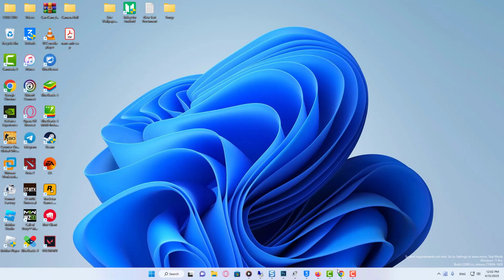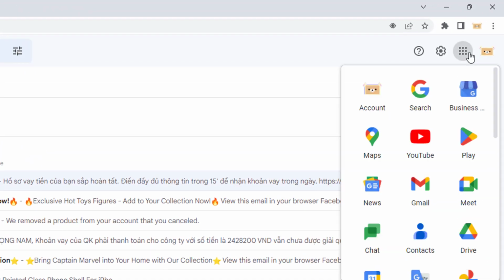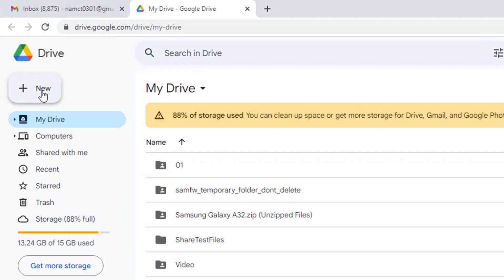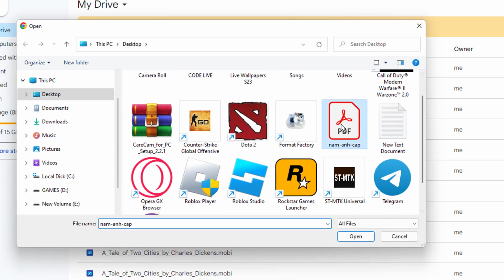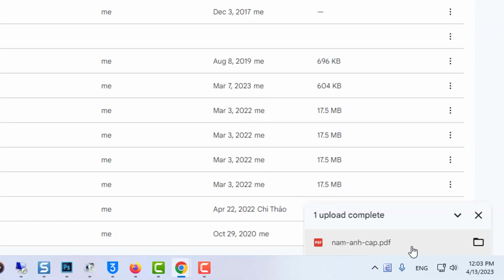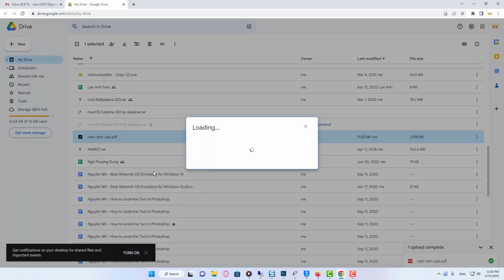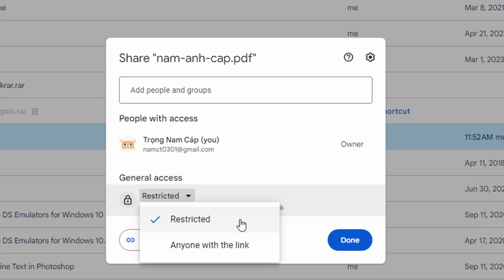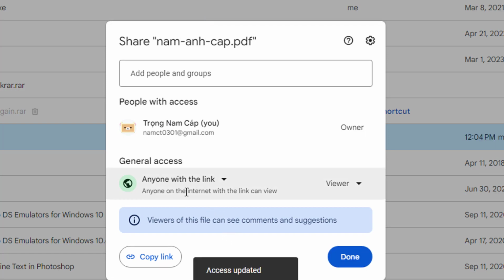How to Send a Pdf As a Link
in this video, i will show you how to send pdf link in email.